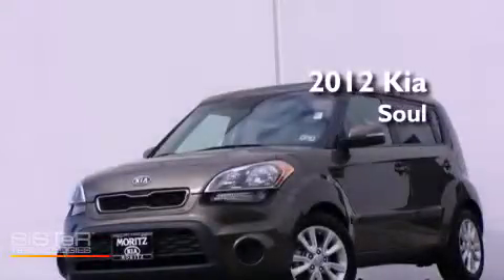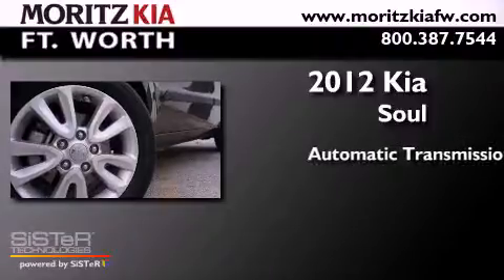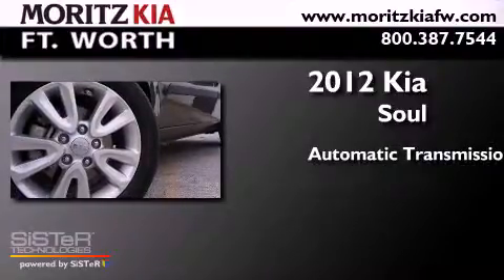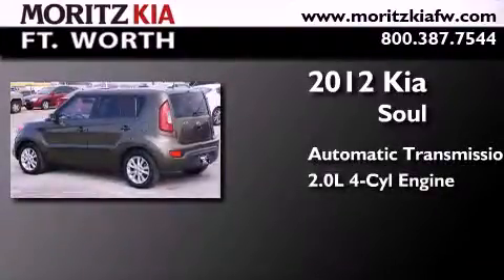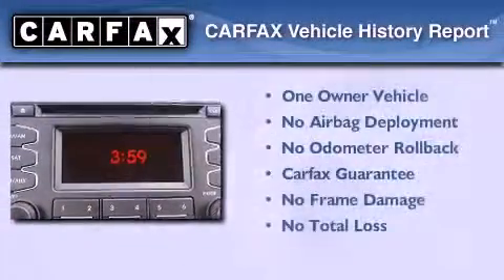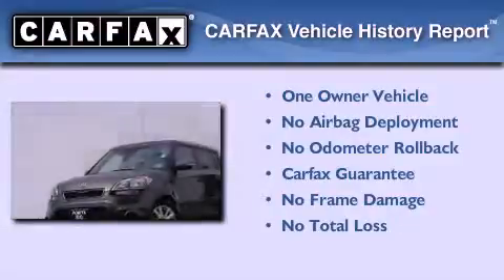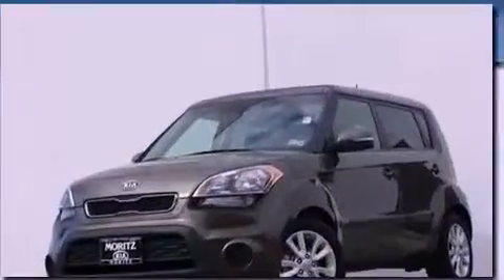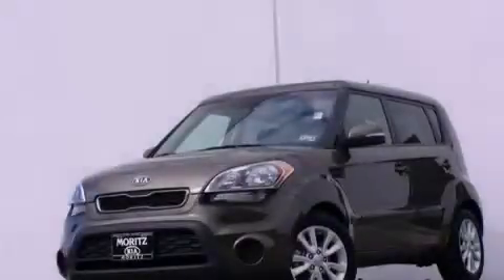Preowned 2012 KIA SOUL Fort Worth TX 76116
Year : 2012
 Make : KIA
 Model : SOUL
 Engine : Gas I4 2.0L/121
 Trans . : Automatic
 Exterior : Moss Metallic
 Miles : 34,681
 Interior : Black seat trim
 Stock : K6064

 8501 I-30 W. Fwy